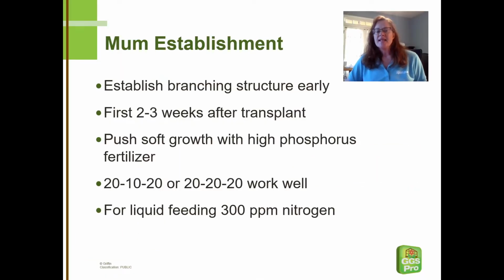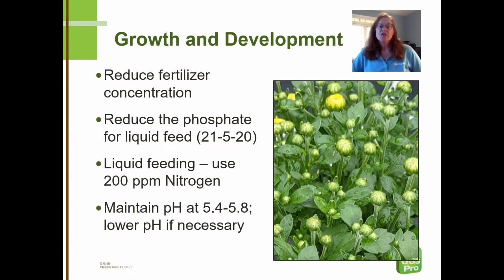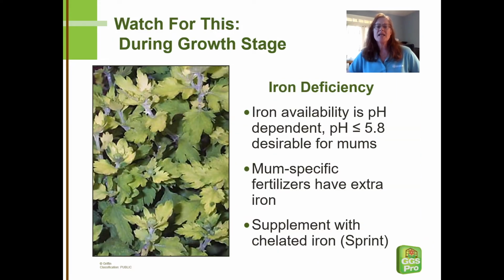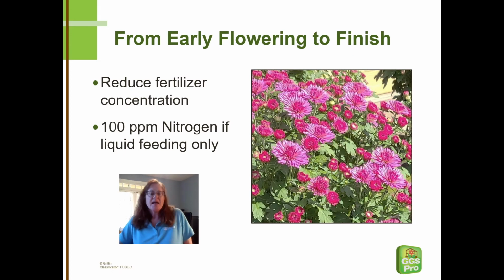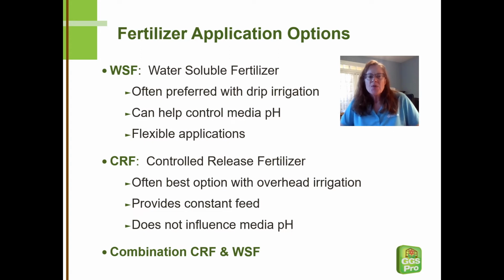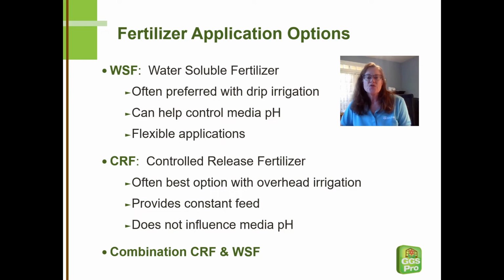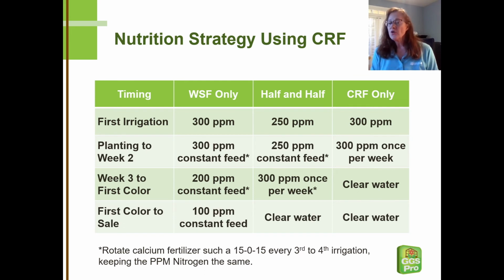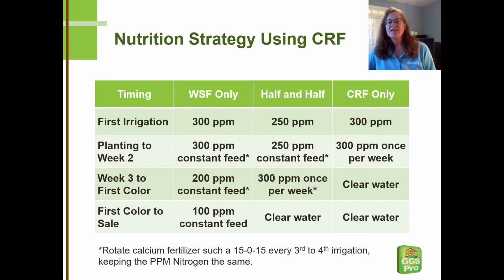Garden Mum Nutrition Strategy